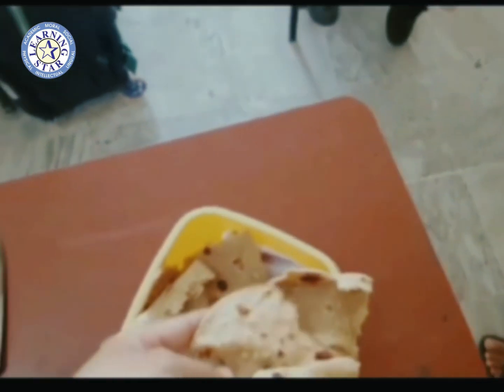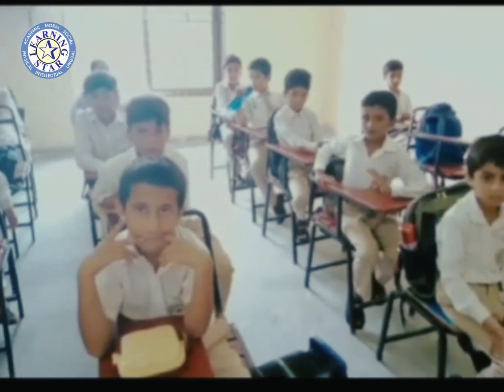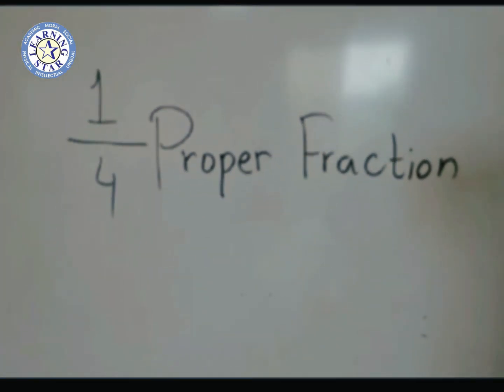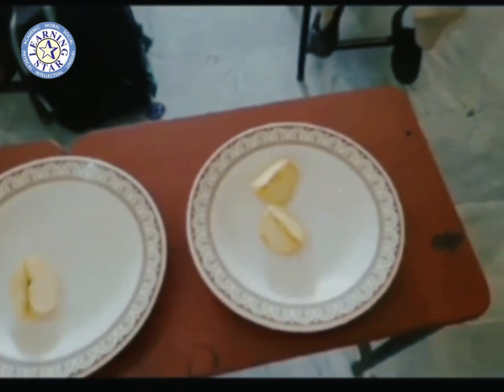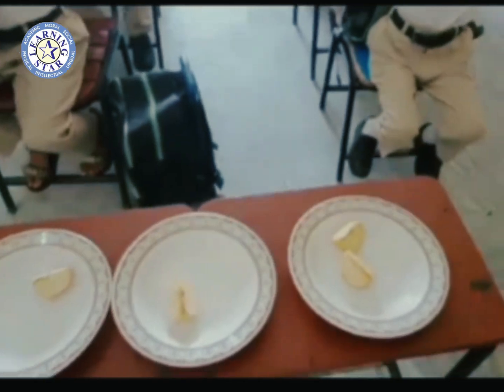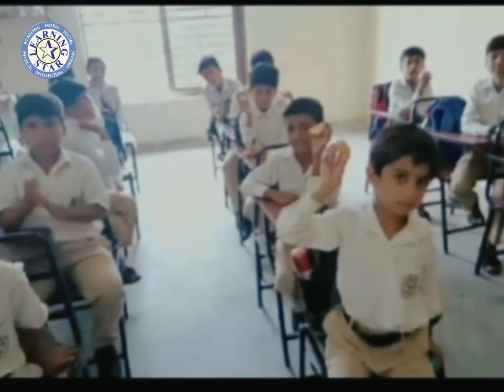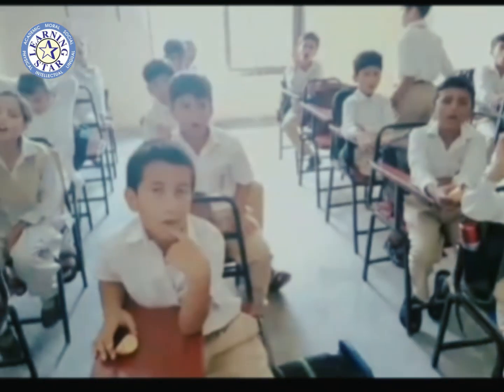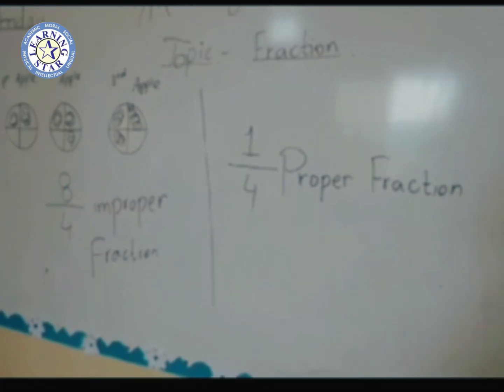Proper and Improper Fraction